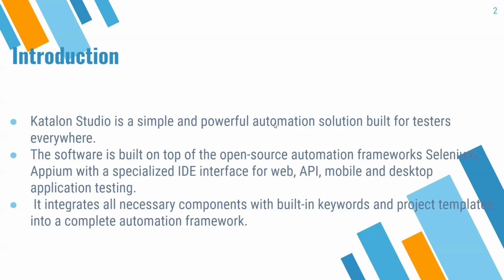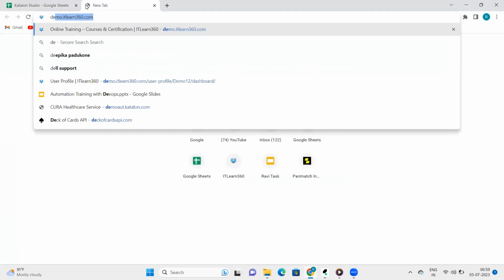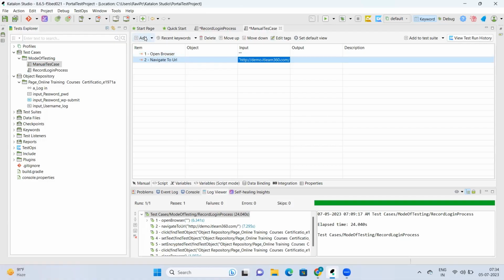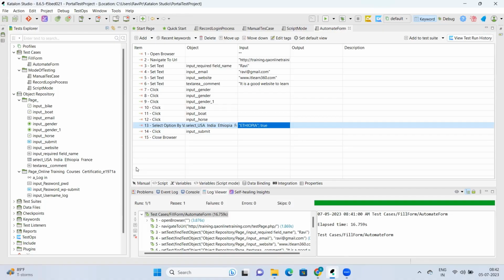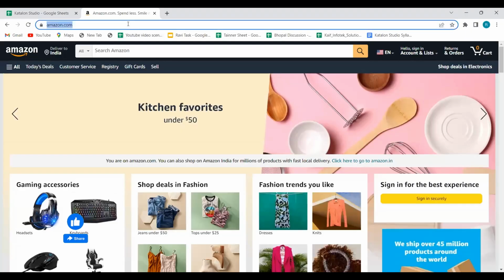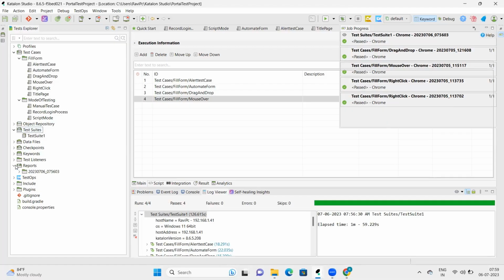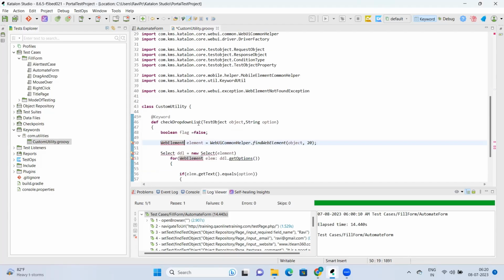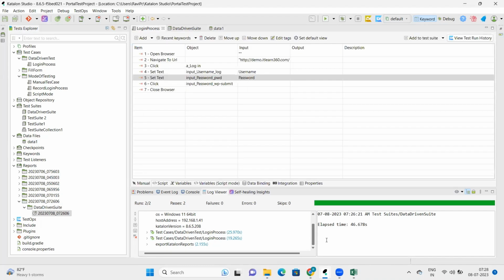Katalon Studio Full Course: Step-by-Step Guide for Beginners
Dive into the world of test automation with our comprehensive Katalon Studio tutorial. This step-by-step guide covers everything from installation to advanced techniques, including project creation, test recording, manual test case development, script writing, form automation, alert handling, and more. Whether you're a beginner or looking to enhance your skills, this course provides the knowledge you need to excel in Katalon Studio.

Chapters:
00:00:00 Introduction
00:00:10 Katalon Introduction & Installation
00:14:52 How to create project in Katalon
00:18:38 How to record the test case in Katalon
00:31:56 How to create test case in Katalon Manually
00:42:36 How to create test script in Katalon
00:49:32 How to automate registration form in Katalon
00:56:02 How to handle alerts in Katalon
01:02:53 How to get page title in Katalon
01:07:34 How to handle right click in Katalon
01:11:52 How to handle Mouse over in Katalon
01:15:34 Perform Drag and drop in Katalon
01:23:25 Create & run Test suite in Katalon
01:33:12 Create & run Test collections in Katalon
01:39:42 Custom keywords in Katalon
01:56:34 Parameterization with Excel in Katalon